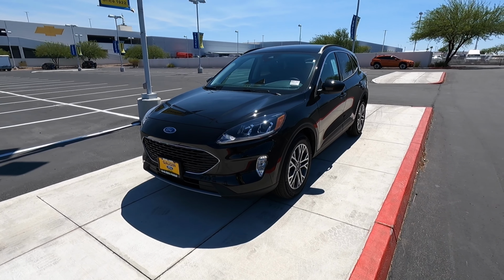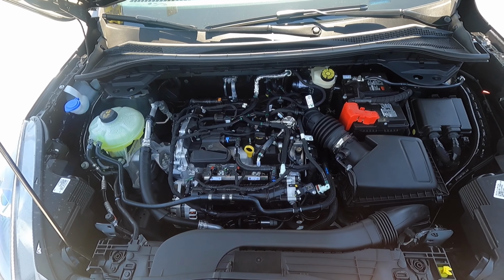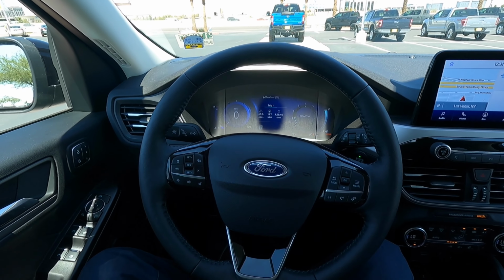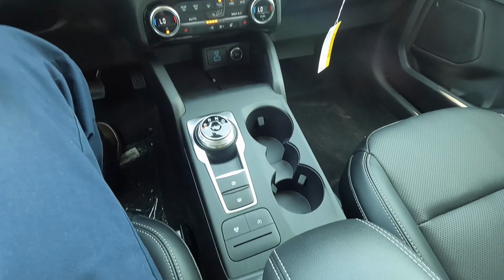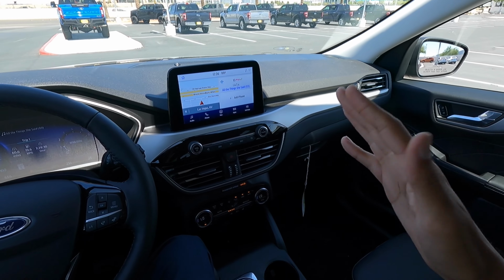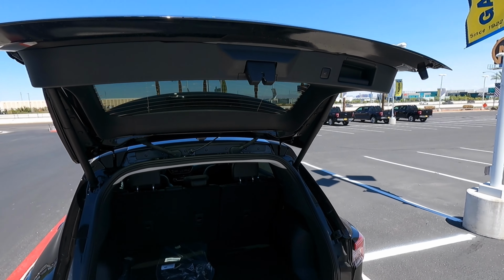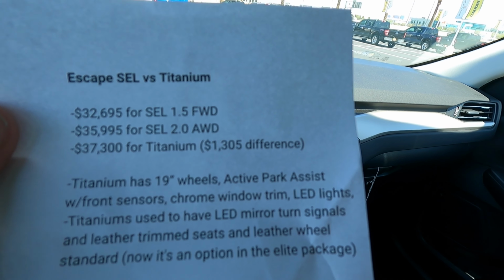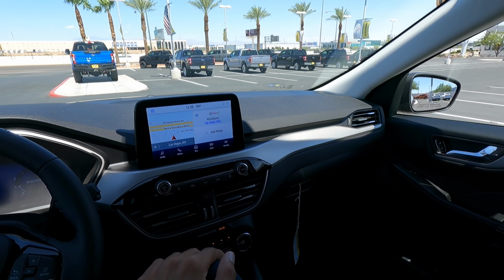2021 Ford Escape SEL Review! | The Budget Titanium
I show off this 2021 Ford Escape SEL Technology Package in Agate Black and compare it to a base Titanium! The technology package is new for 2021 and has most of the Titanium's features for much less money when purchased with the 1.5L FWD combo. However, if you need the 2.0 AWD, I'd shell out the extra for the Titanium.

MSRP: $32,805
Engine: 1.5L EcoBoost 3-Cylinder (181hp, 190tq)
Rating: 8/10

MY MUSTANG MODS-
EXTERIOR:
GT350 Track Pack Style Spoiler (Got it off of eBay)
Diode Dynamics Reverse Light
LED Side Markers
Hood Struts
INTERIOR:
LED Stage 2 Interior Light Kit
Pedal Covers
Dead Pedal Cover
Premium Floor Mats- Jr3z-6313300-cc (OEM Part #)
PERFORMANCE:
K&N Air Filter
Sync 3 Upgrade Kit- Harness by Hextall

Regular Car Wash Soap
HydroSilex Ceramic Coating Car Wash Soap
HydroSilex Rewind Pre-Coating Prep Spray
HydroSilex Recharge Spray Ceramic Coating
Superclean Degreaser
Tire Scrub Brush
Wheel Barrel Brush
Engine, Wheel, and Interior Brush
Tire Shine Applicator
Chemical Guys VRP
Chemical Guys Silk Shine
Meguiar's Quik Interior Detailer
Stoner’s Invisible Glass Cleaner